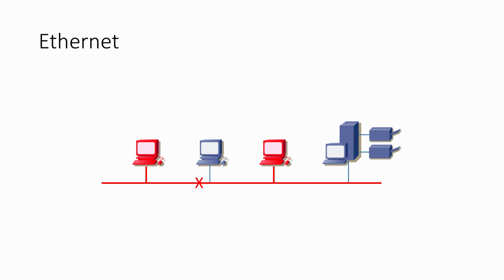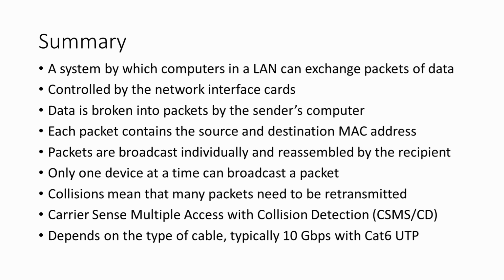Computer Networks. Part Three: Ethernet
This is third in a series about computer networks.  This video covers how Ethernet transmits packets of data on a Local Area Network (LAN).  The way in which packets are broadcast is illustrated, along with the system known as Carrier Sense Multiple Access with Collision Detention (CSMA/CD), which is used to deal with packet collisions.  Carrier Sense Multiple Access with Collision Avoidance (CSMA/CA) as used in wireless Ethernet is also mentioned.